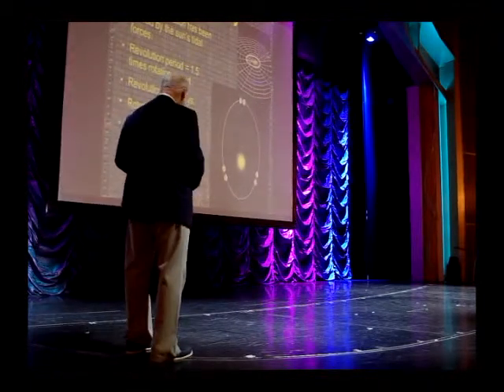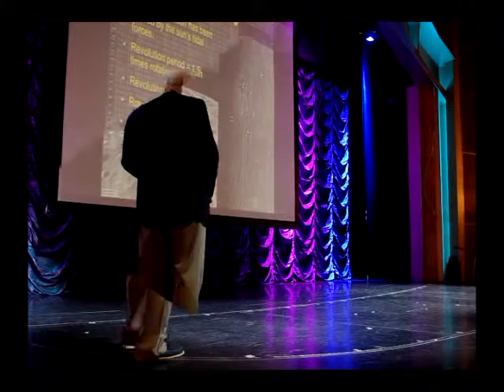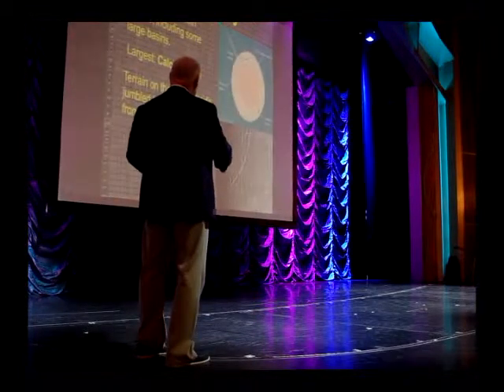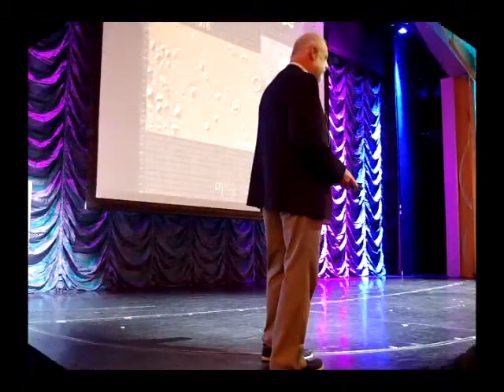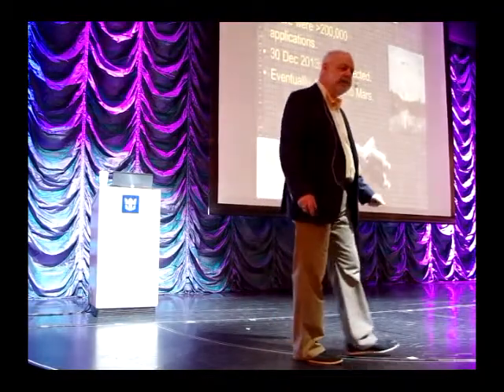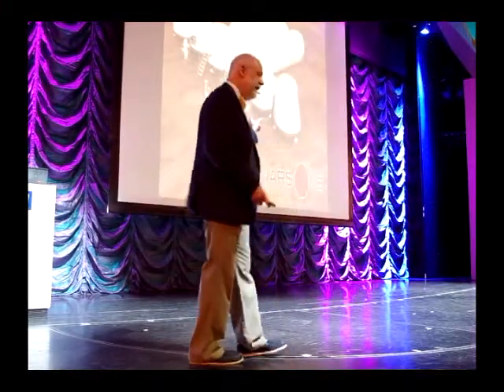The SolarSystem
Clips of the presentation "The Solar System" that was given on RC's Adventure of the Seas (2 Apr - 4 May 2014) trans-Atlantic crossing.